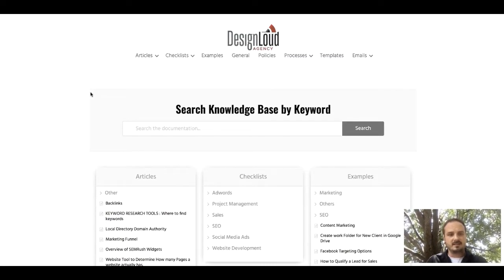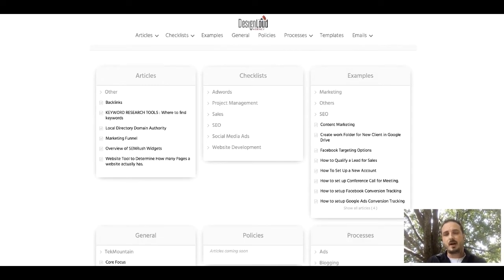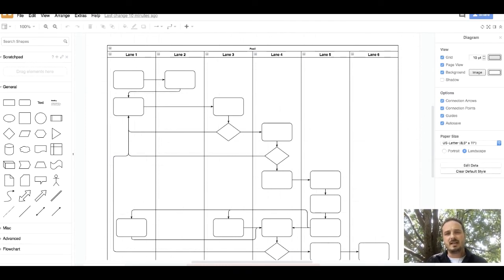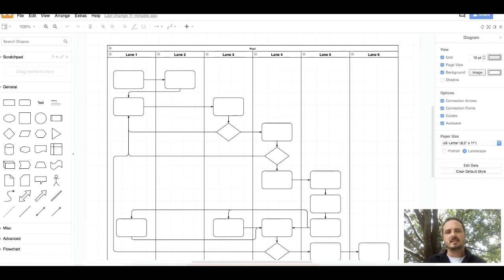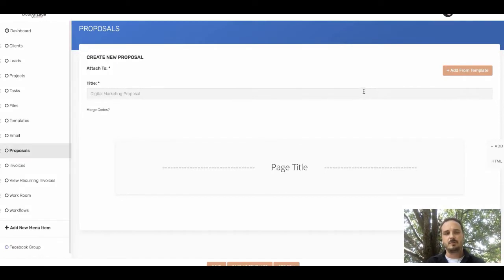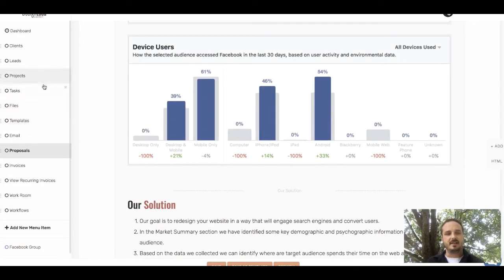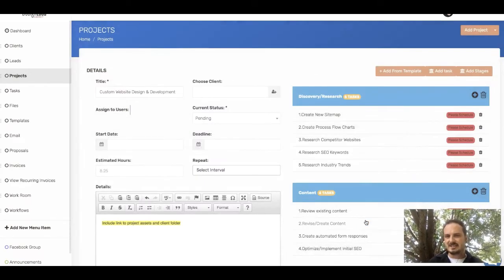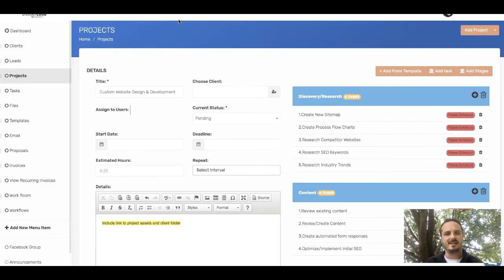How to start setting up processes for your business in less than 30 minutes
You may be like me and have read books like E-Myth Revisited, Profit First, Built to Sell and noticed they all have a similar theme.  Scaling a business and not working yourself to death all starts with developing systems and processes.  I certainly overcomplicated this in the beginning but now I am told all of the time about how well organized my process and systems are.  Well, I want to show you some quick hacks on how I was able to get to that point so that you can start quickly building processes in your business so you can stop working in the business as much and start working on the business.